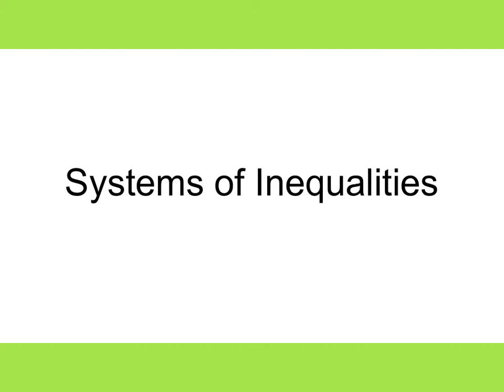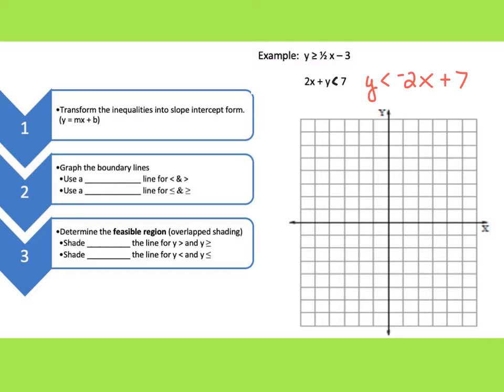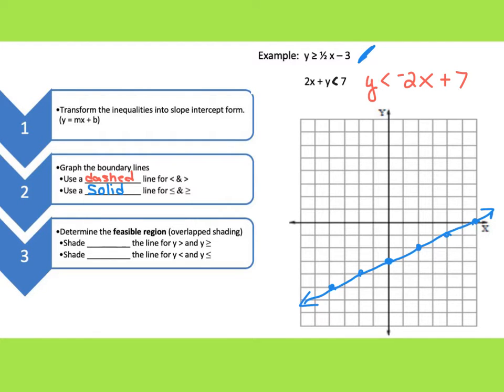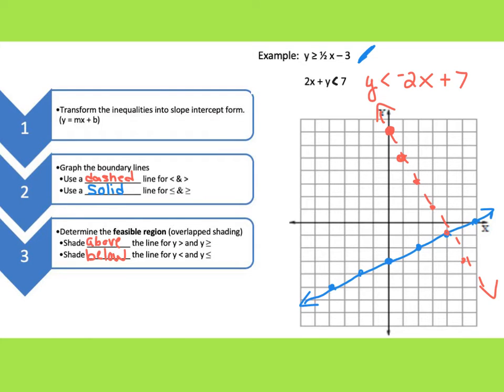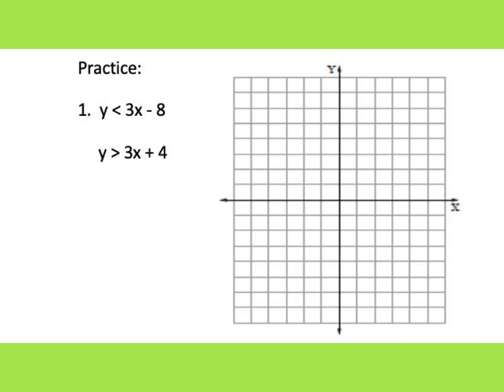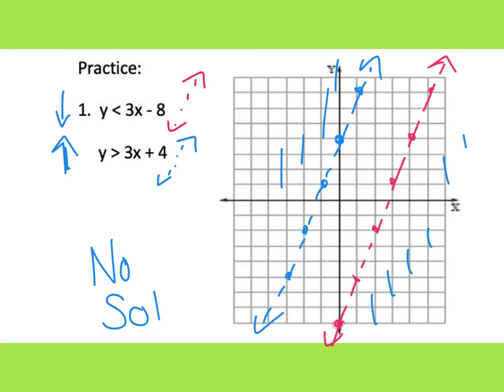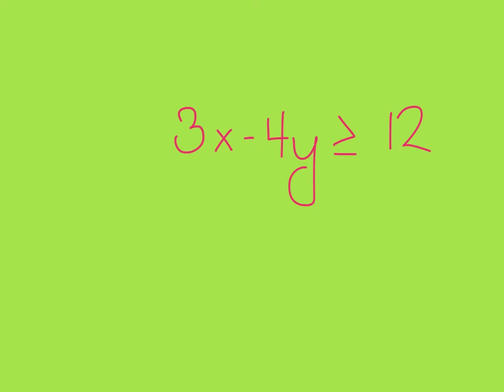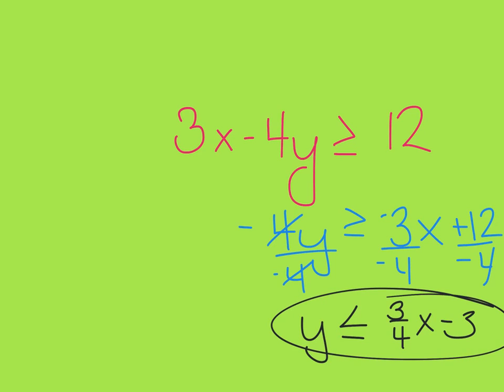Systems of Inequalities